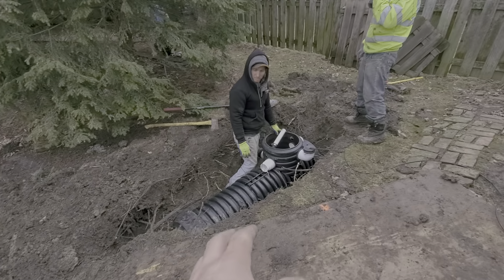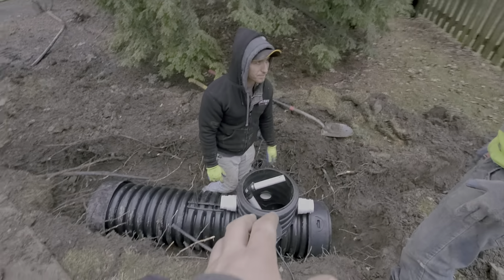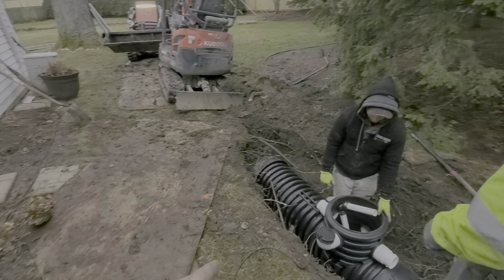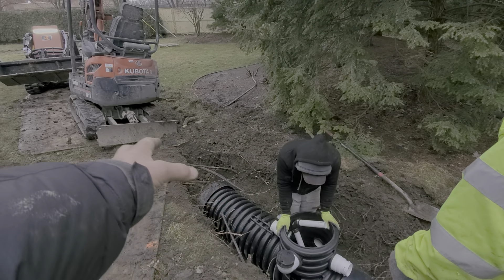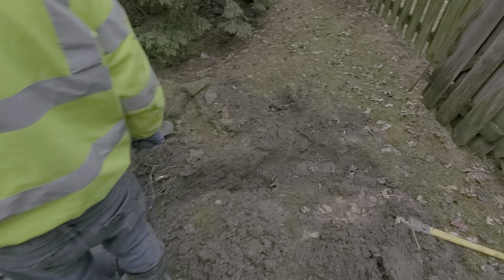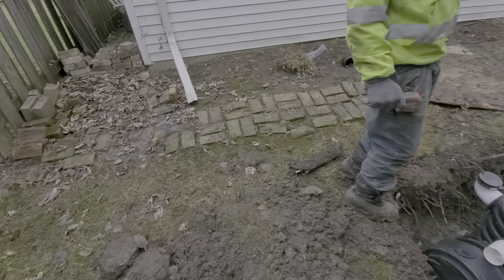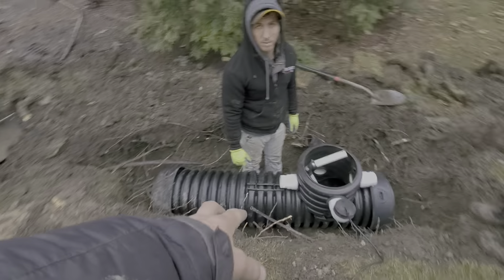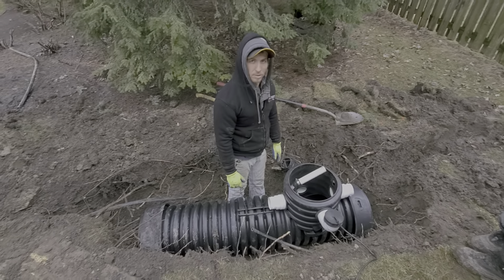Sump System Yard Drain and French Drain Live/Raw Footage 11 of Many